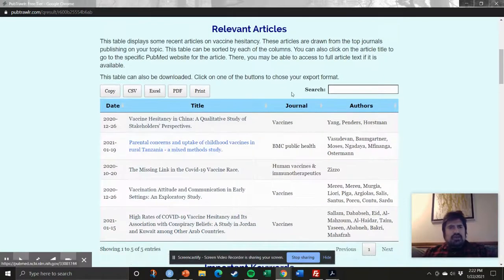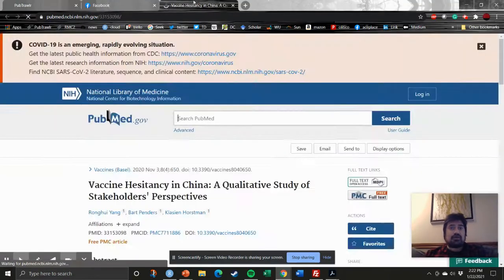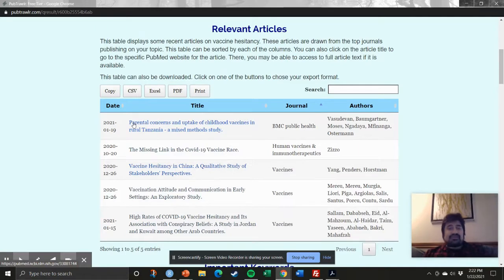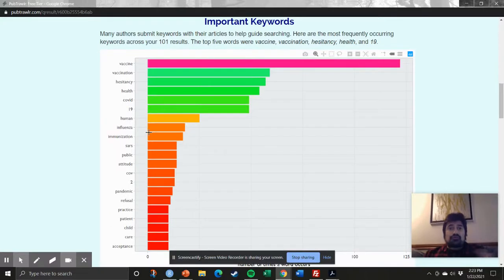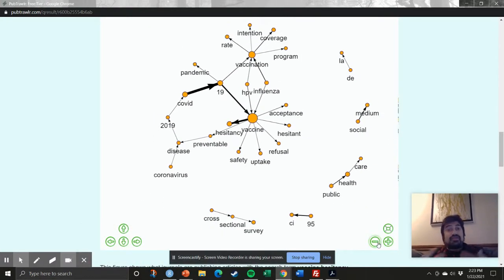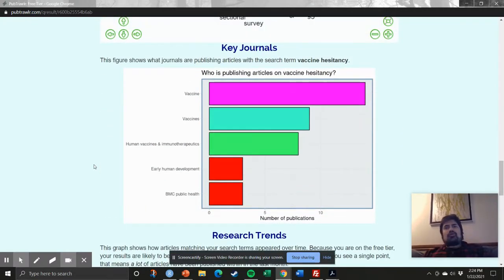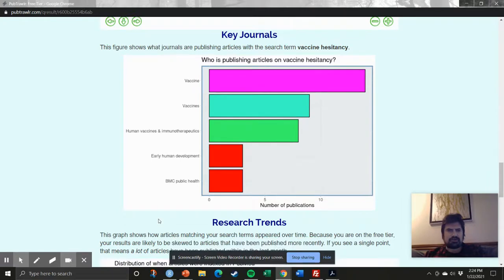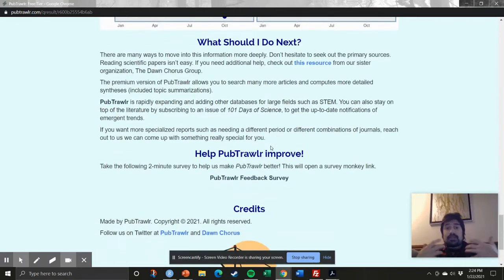PubTrawlr Free Tier Walkthrough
This video shows you some of the need things that PubTrawlr can do.  Be gentle; video editing is not my passion.